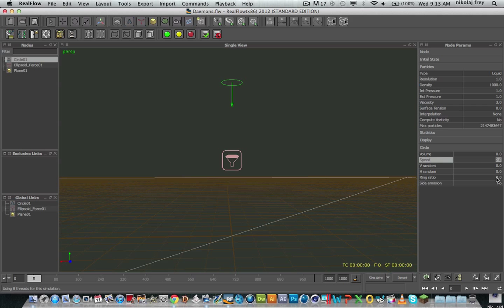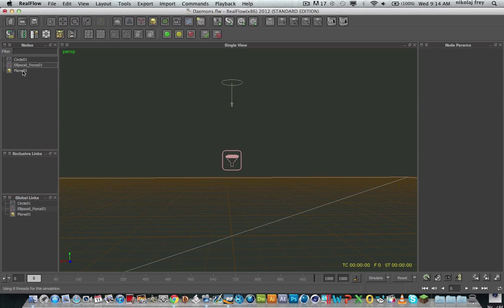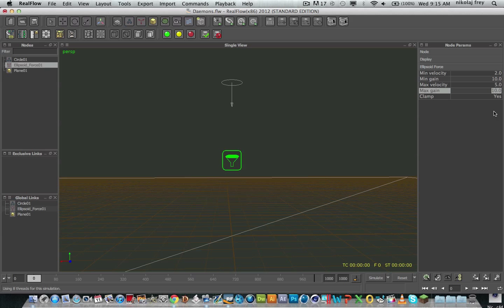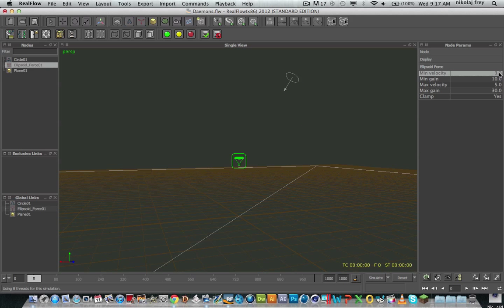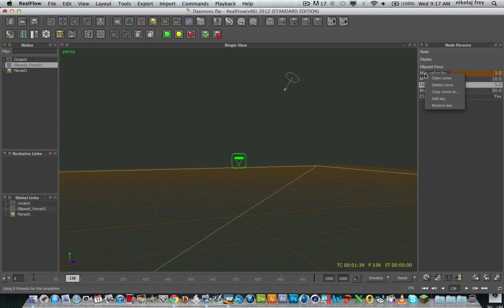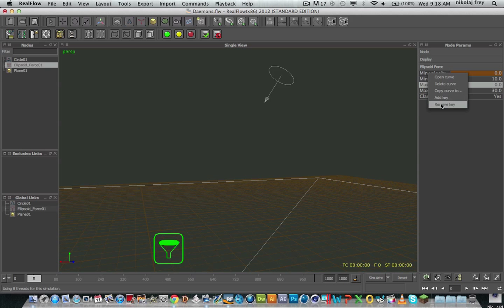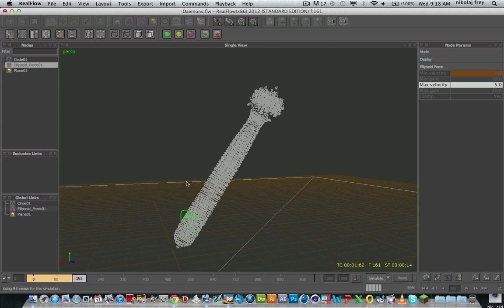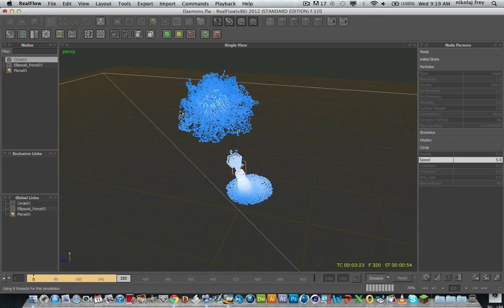REALFLOW - Daemons: Ellipsoid Force | Introduction to Daemons/Effectors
Hey everyone! Lopu here coming at you today with the thirteenth part of a brand new mini-series all to-do with daemons in RealFlow!